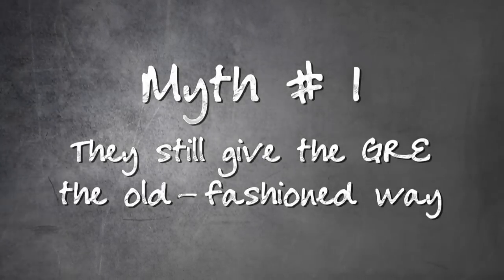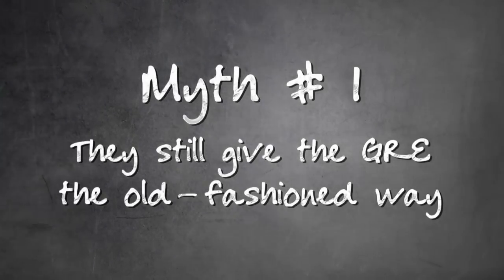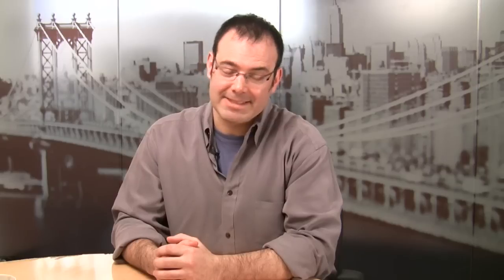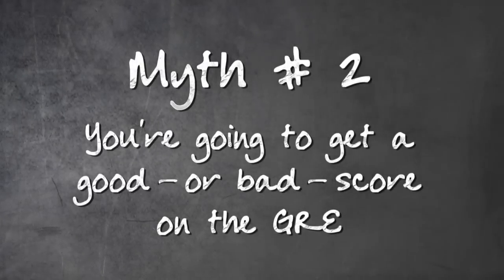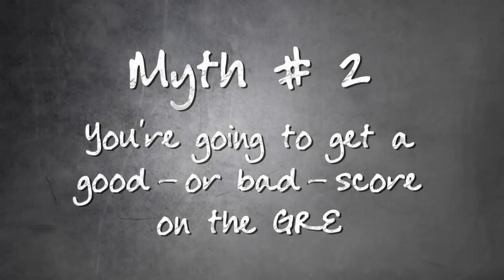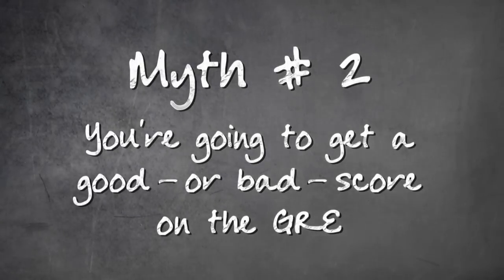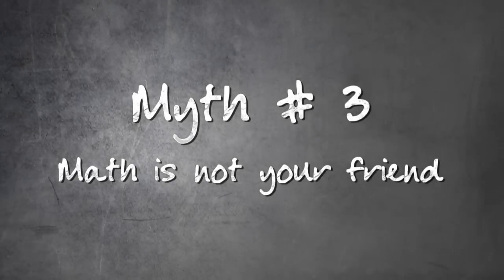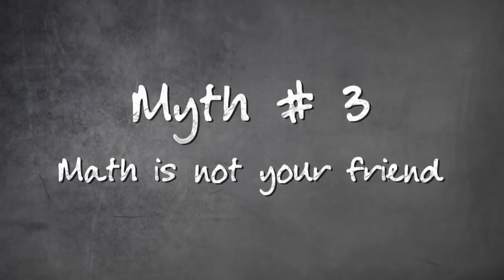The Princeton Review: Cracking the GRE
If youre planning to pursue a masters degree or Ph.D., the GRE will probably be an important part of your graduate school application. Cracking the GRE with DVD contains everything you need to prepare for this crucial test. This new 2010 edition of our popular guide offers proven techniques from the test prep experts at The Princeton Review. It includes over 300 practice questions in the book and exclusive free access to 4 practice tests, additional practice questions, and expert advice online. Plus it comes with a supplemental DVD with video tutorials from The Princeton Reviews top instructors.